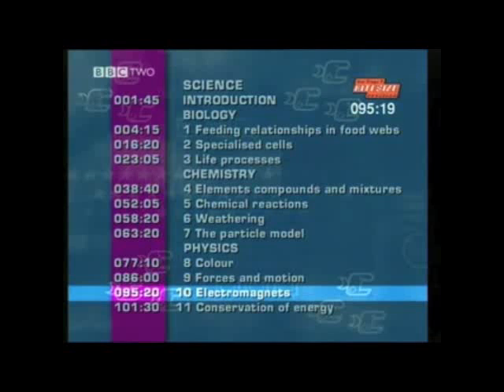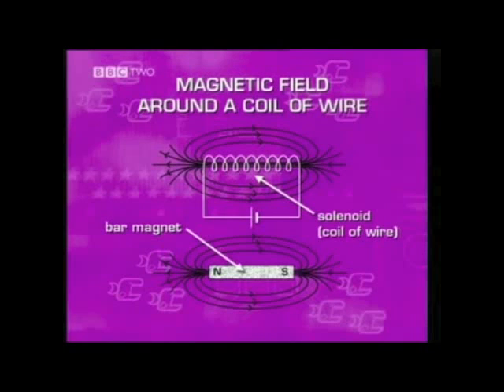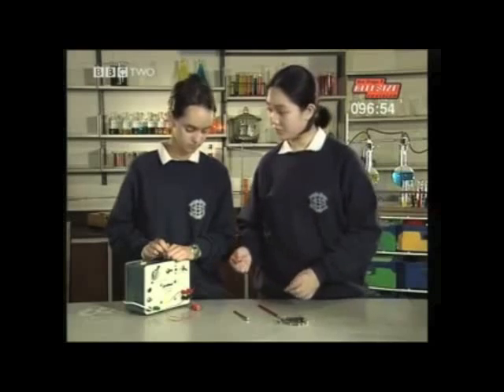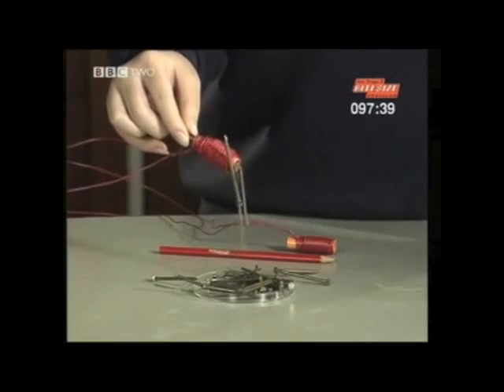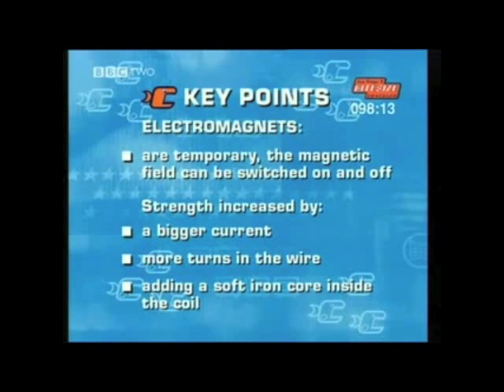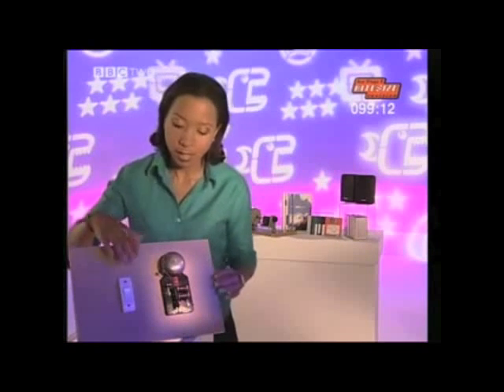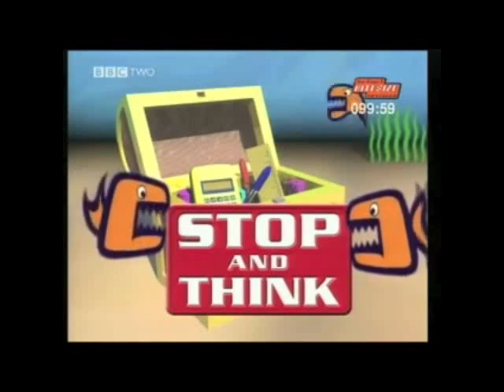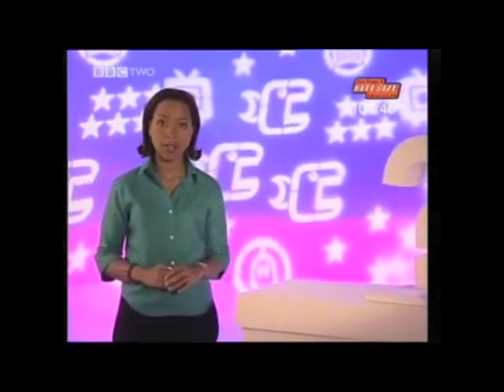Electromagnets BBC19LS10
Higher (5-7)

Tape 19